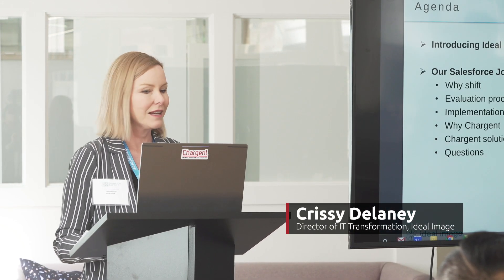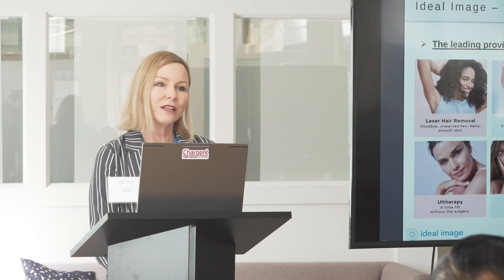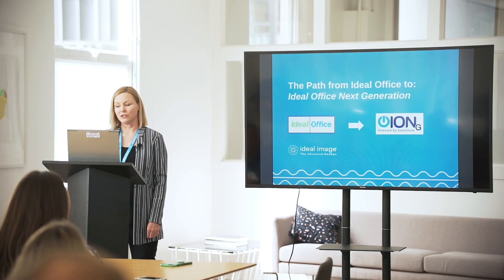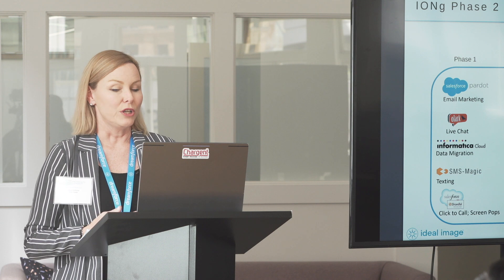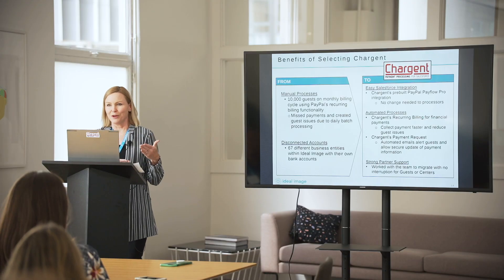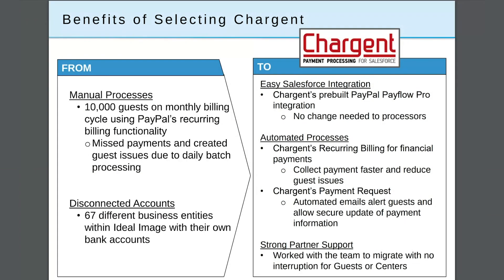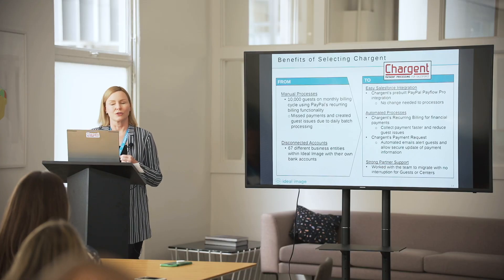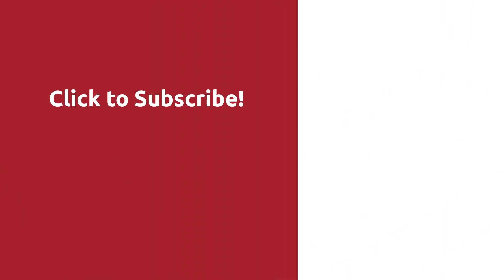Making Payments Simple in Salesforce CPQ: a Success Story from Ideal Image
✅ GET THE CHECKLIST - "10 Ways To Make Salesforce Payments Safe, Easy And Profitable"
- Watch this video to learn the secrets of CPQ payment success! The Chargent team couldn't be more proud to have played a role in Ideal Images Salesforce CPQ roll-out.

Then to hear that our application is helping to simplify operations inside of Salesforce CPQ, really makes our day.  In this presentation Crissy Delaney walks us through all the details on how Ideal Image is taking the medical spa business to new levels.

The AppFrontier team would be happy to demo our solution for you.  Just get in touch